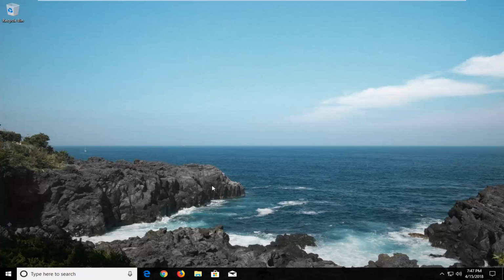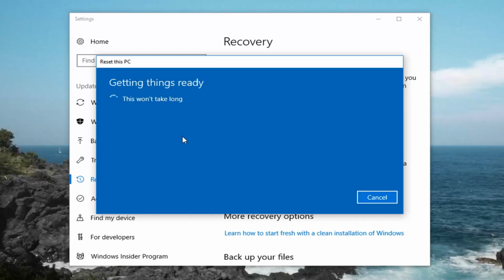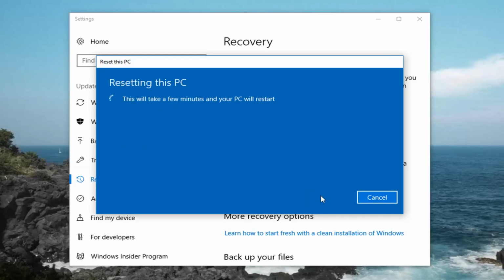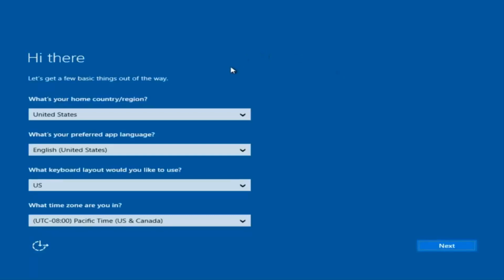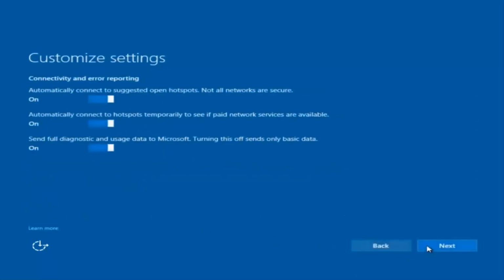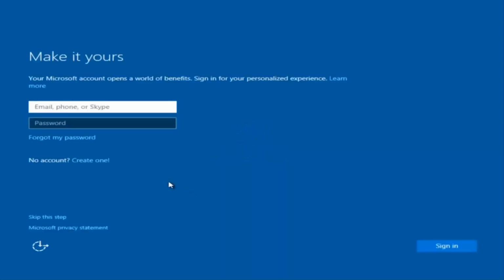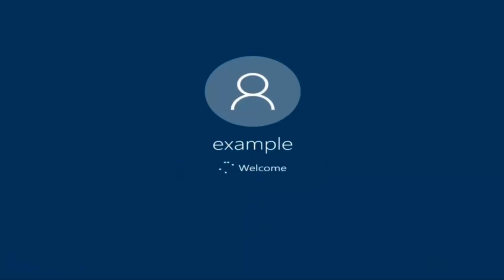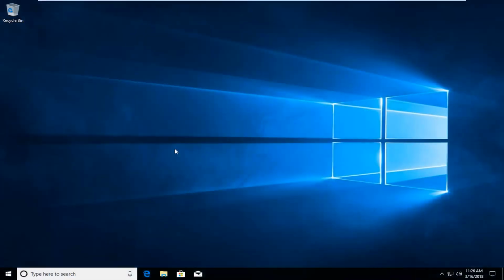Toshiba Equium Factory Reset Windows 10 Tutorial